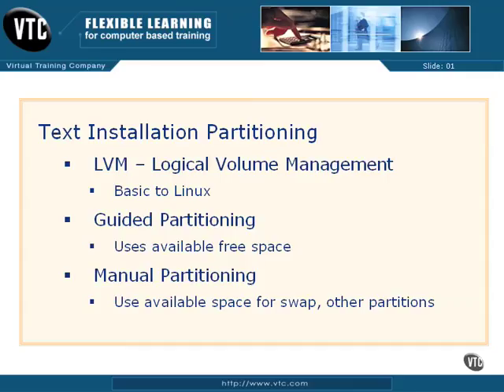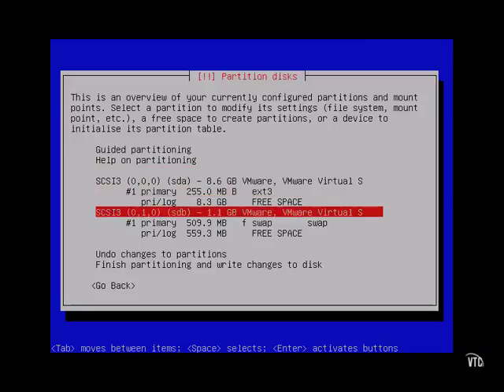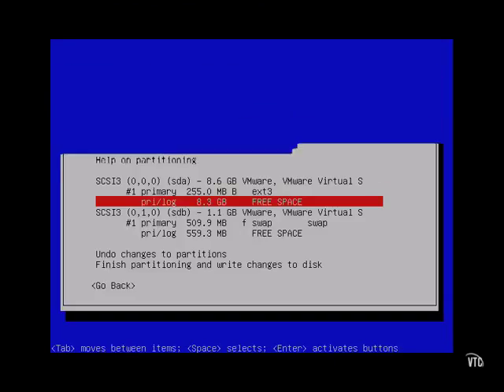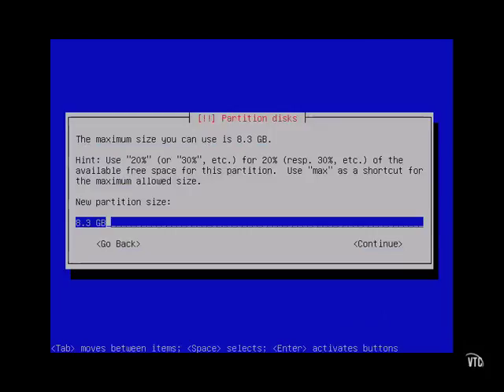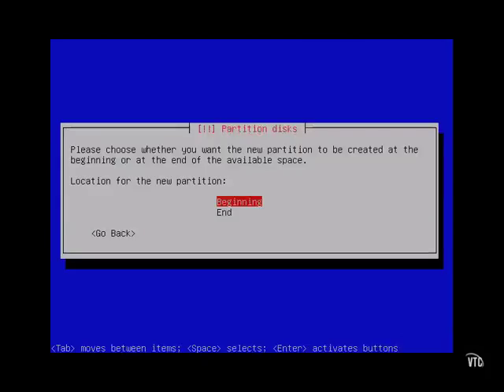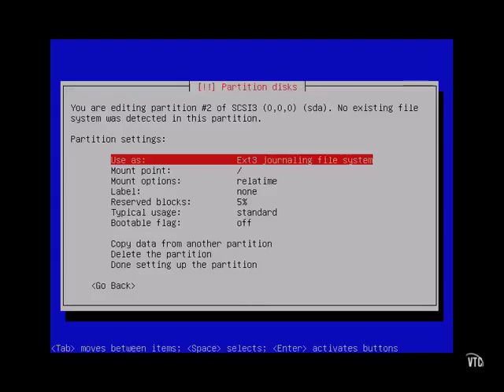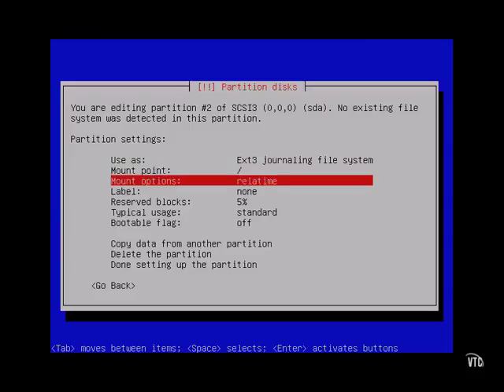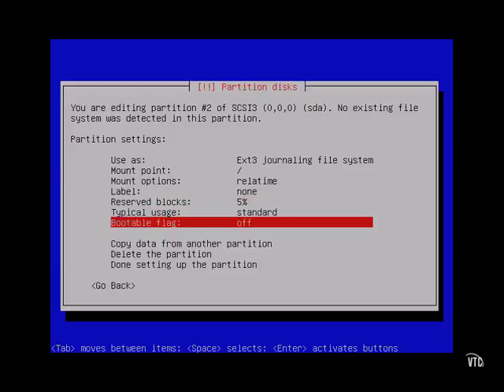03 03 Text Installation Partitionings-ubuntu server